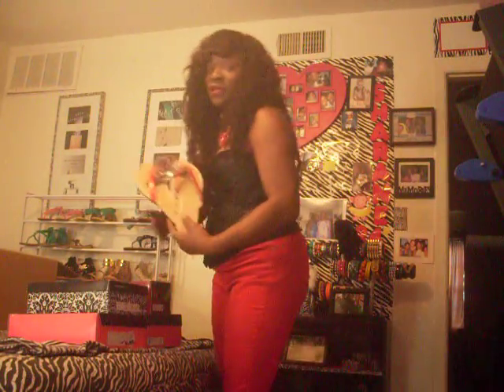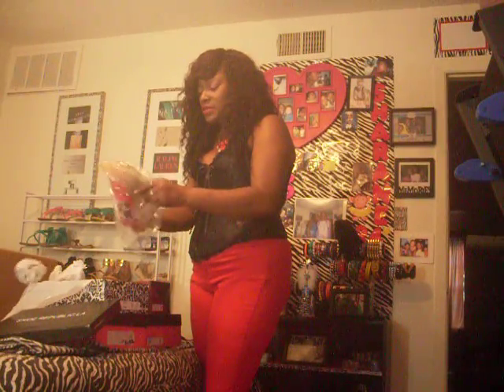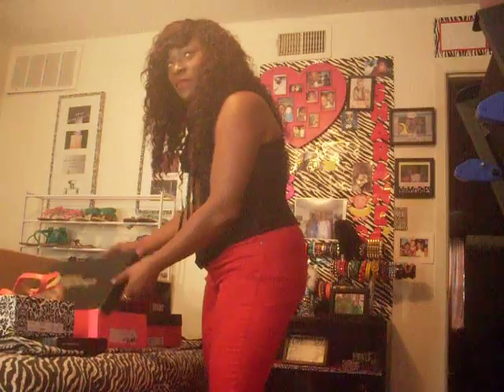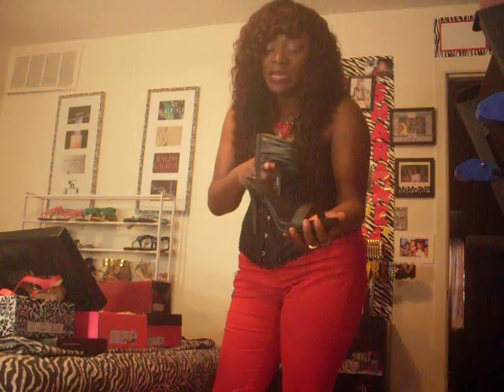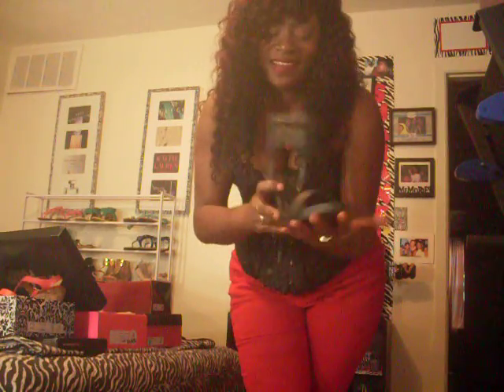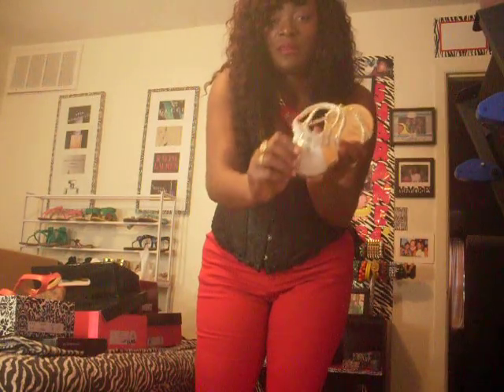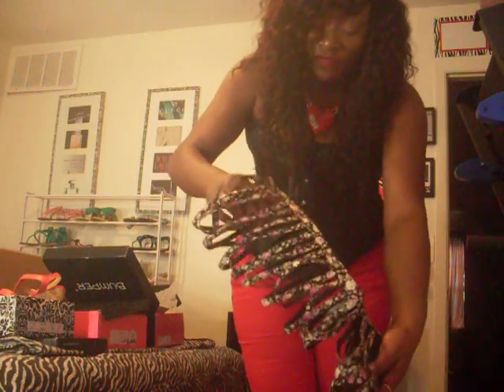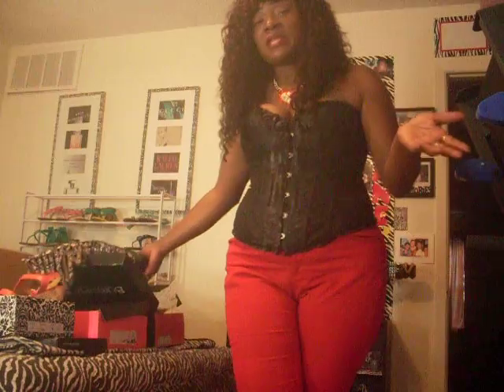Charlotte Russe Spring/Summer Sandal Haul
Hello my gorgeous subbies. Today I recieved a package from Charlotte Russe.com  & I wanted to share with you what I recently purchased. I ordered five pair of sandals during their buy one get one for $10 (during Happy Hour on the site) I love their shoes. This is one of the only sites that always has size 11 shoes in stock. The majority of my shoes come from Charlotte Russe. If you have any questions or comments, please leave them below & I will respond as soon as I see it. Enjoy the rest of your day.